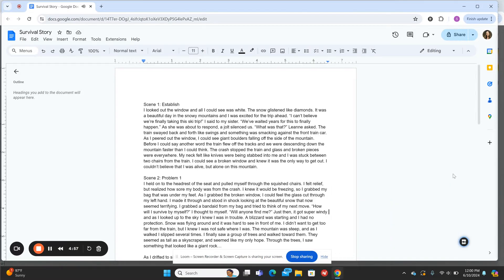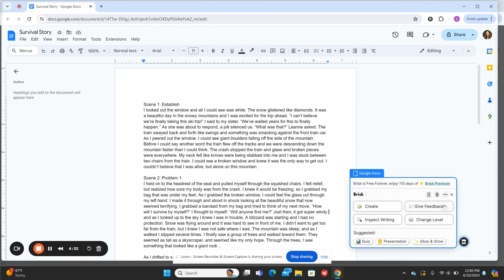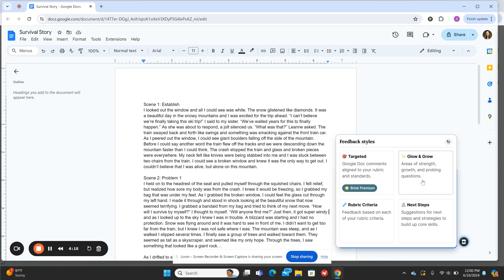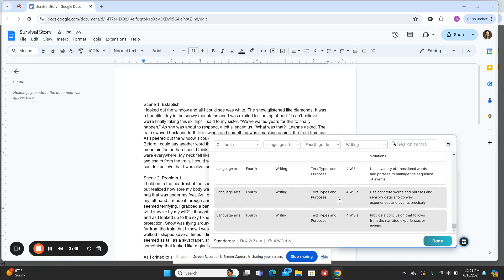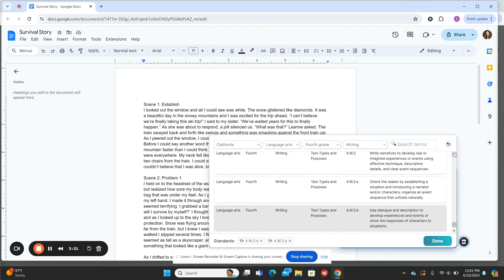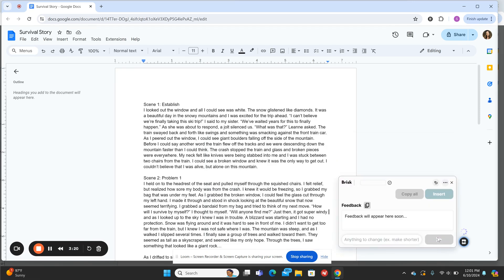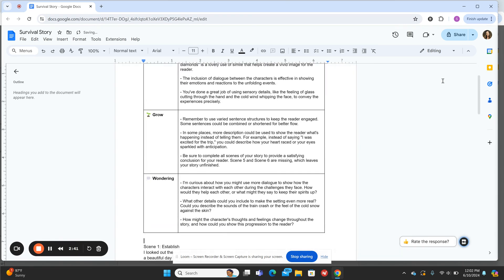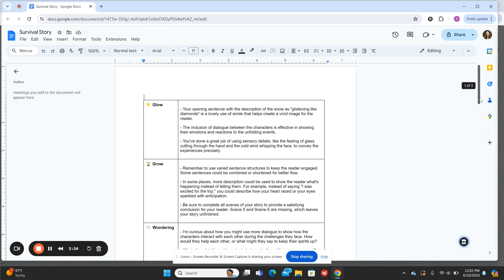Time Saving Way to Give Feedback on Student Essays for Elementary Teachers